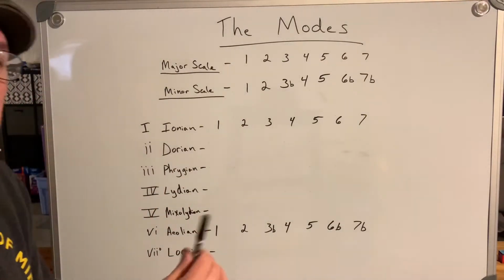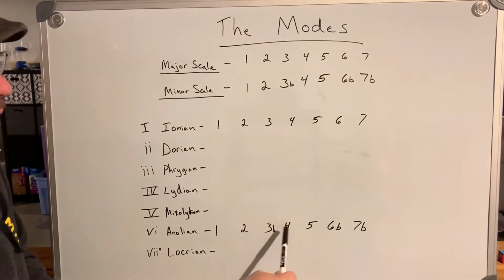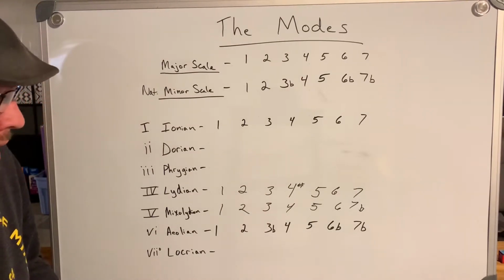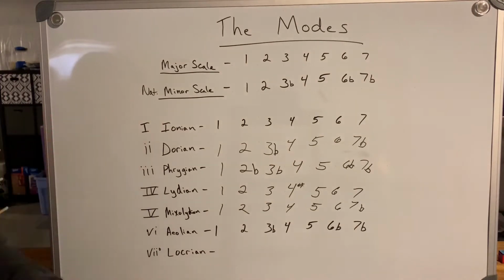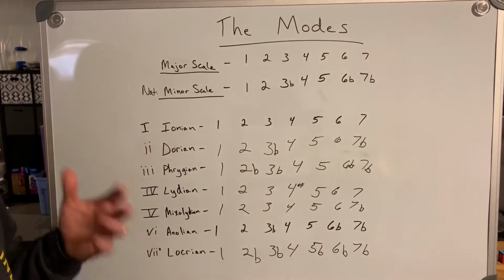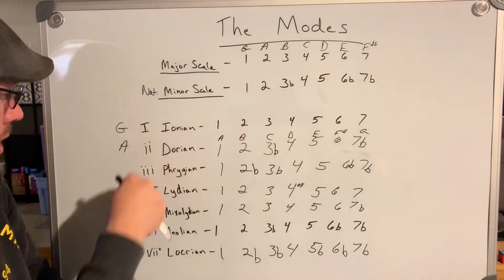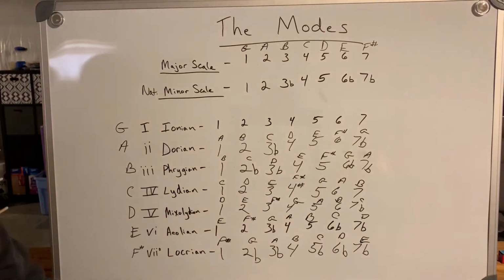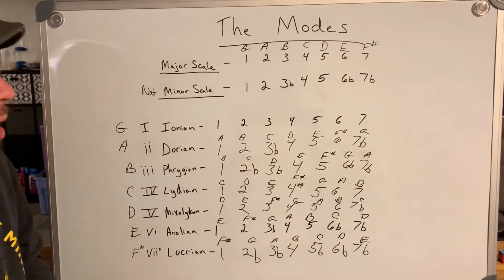Lesson: 15 (The Modes Theory) Guitar Fundamentals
Guitar Fundamentals Lesson 15 The Modes Theory.